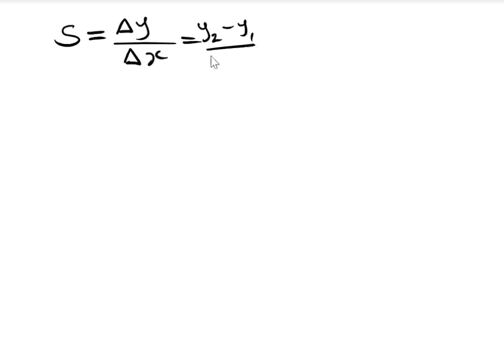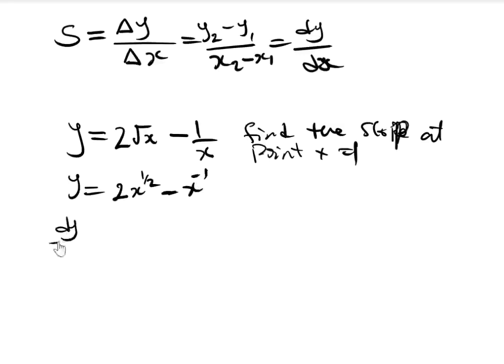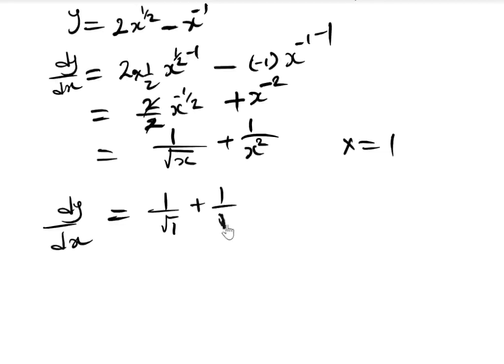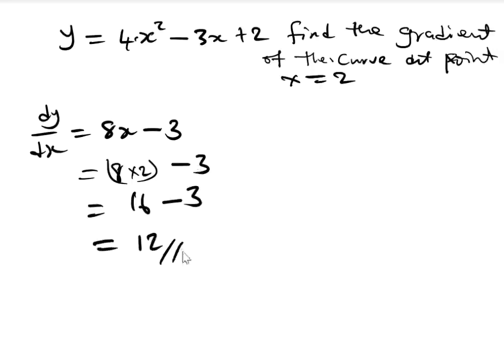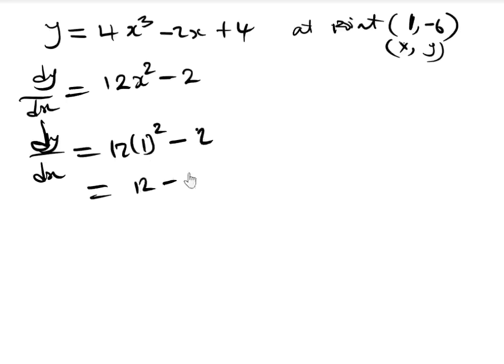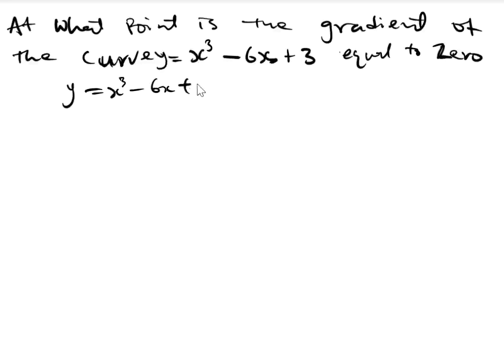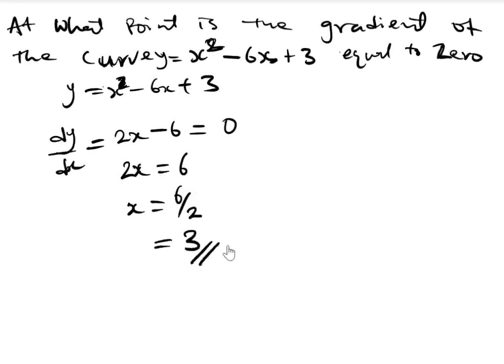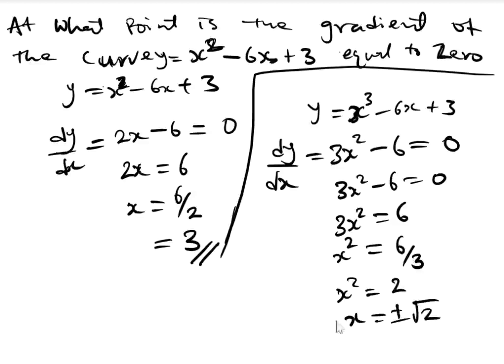Differentiation 9: Gradient/slope of a curve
Hey there, math enthusiasts! In today's exciting video, we're diving into the world of calculus to learn how to calculate the gradient or slope of a curve using the powerful tool of differentiation.